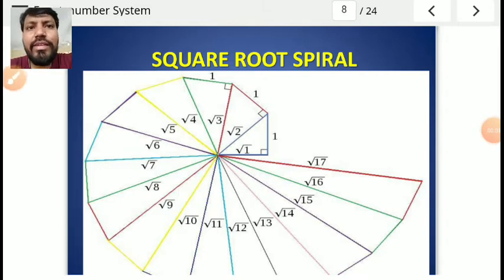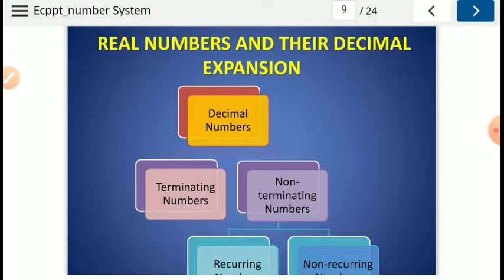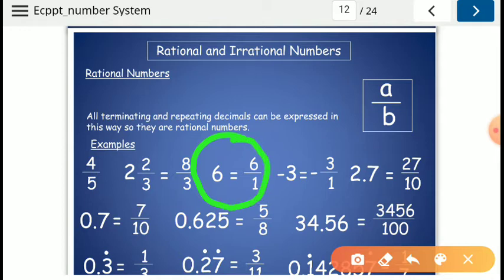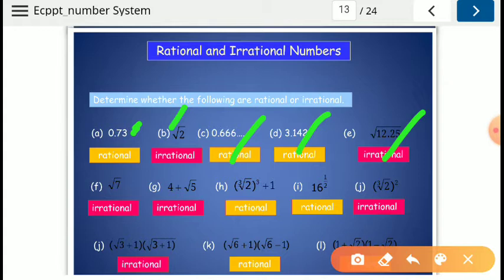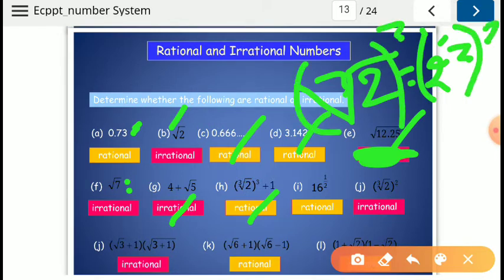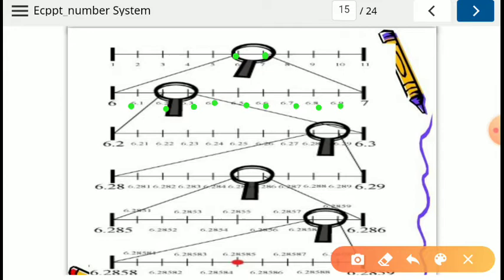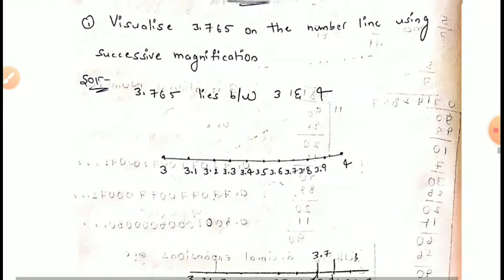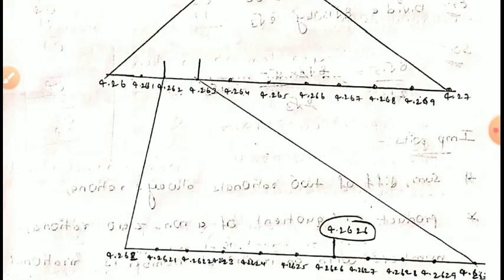Class 9 # Mathematics # Ex.1.4